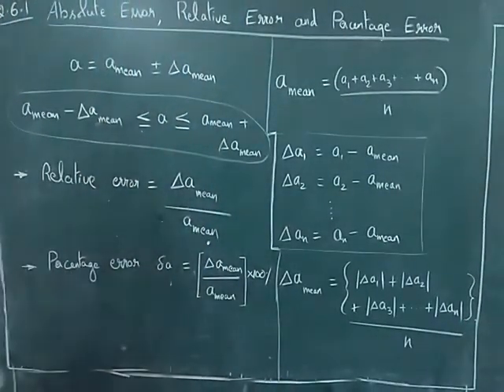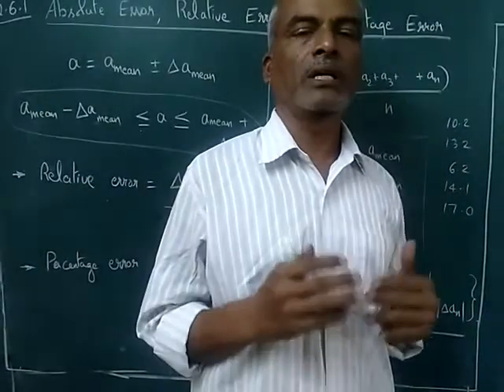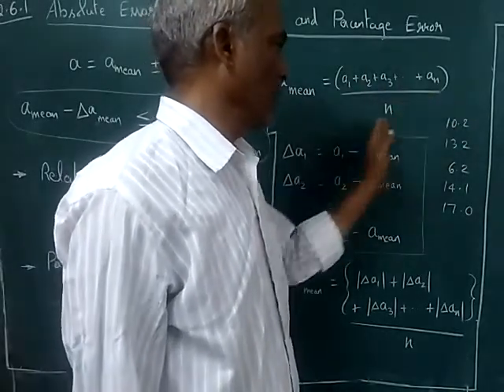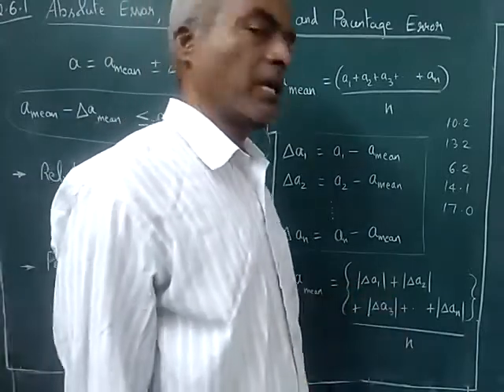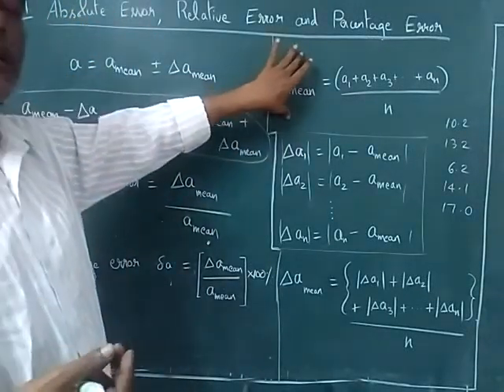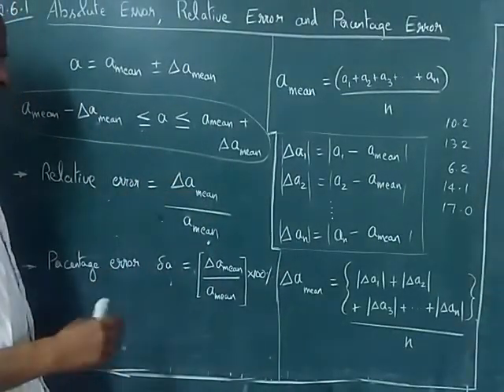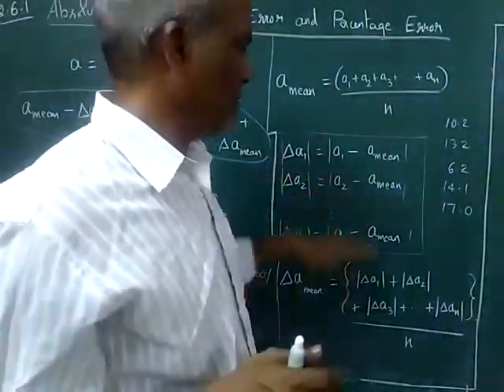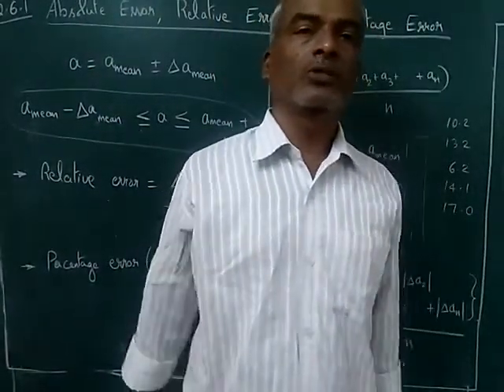Absolute, Relative and Percentage Error (NCERT 11 Physics) (chapter 2.6.1)